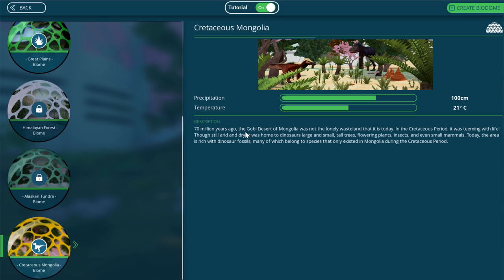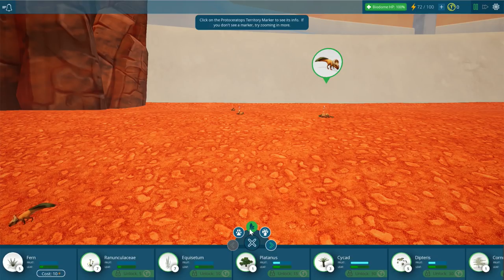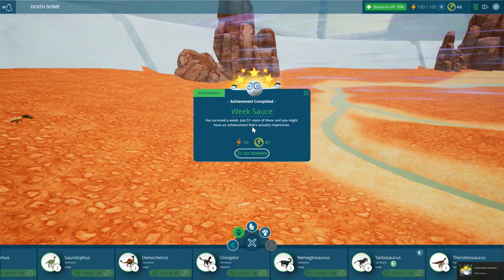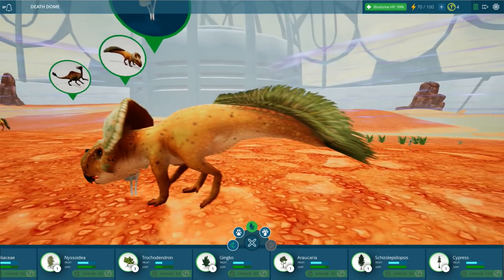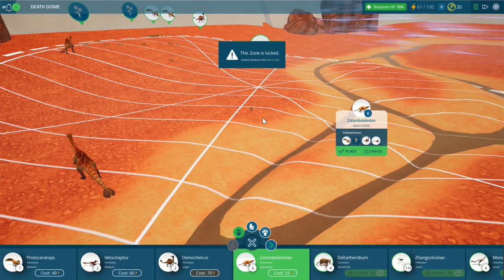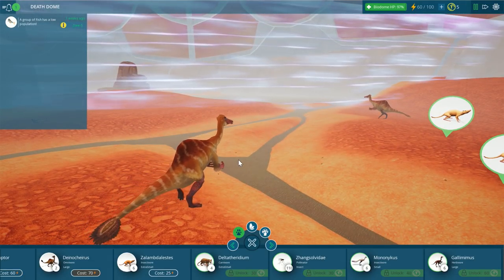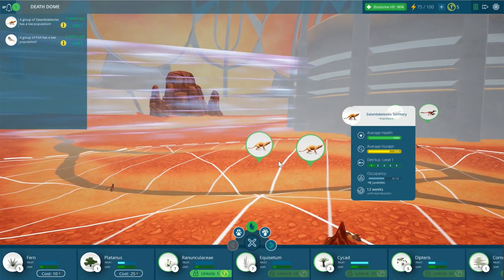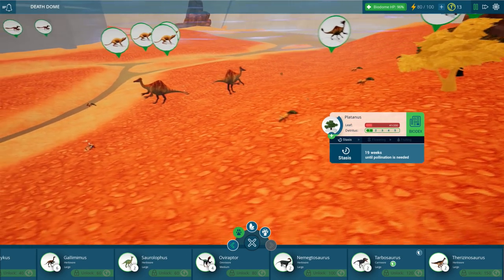Build Your Own Dinosaur Ecosystem - Tyto Ecology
Tyto ecology has just released a new dinosaur DLC. Now you can create your very own ecosystem and fill it with dinosaurs.

Build your biome! With an empty biodome as your canvas, add plants and animals from three different ecosystems. Observe interactions like hunting, blooming, and even decomposing! Will your biodome last for decades, or will it experience a total ecosystem collapse? You’re in control!